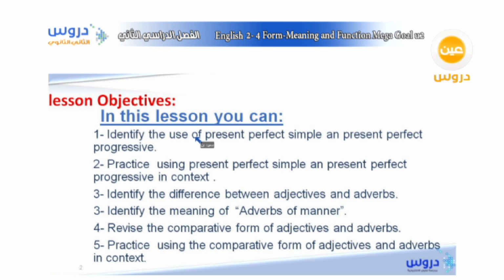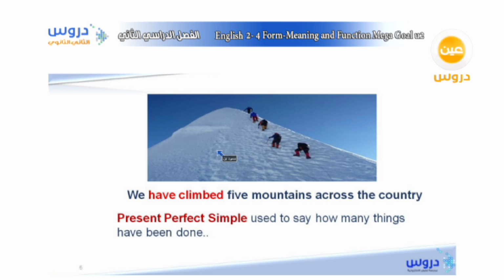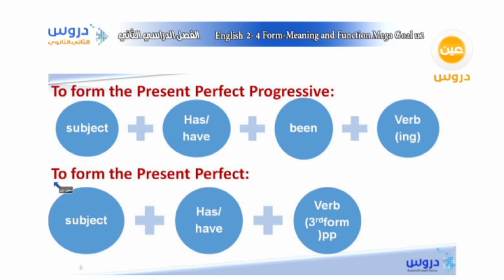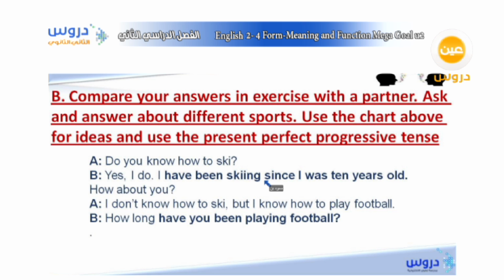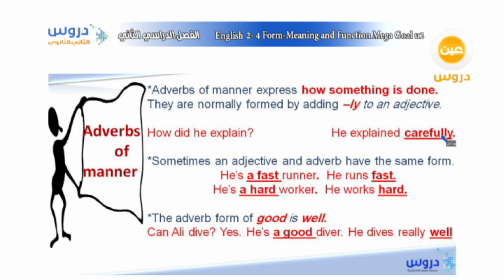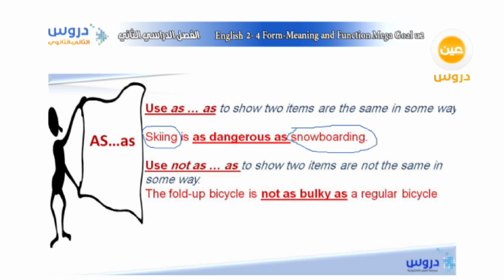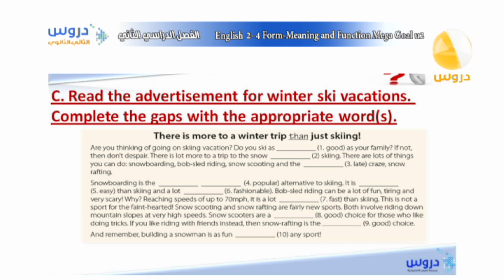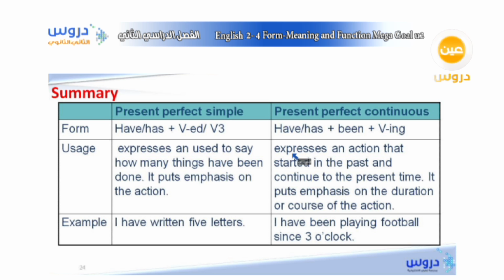الثاني الثانوي | الفصل الدراسي الثاني | إنجليزي | u2 form-meaning and function